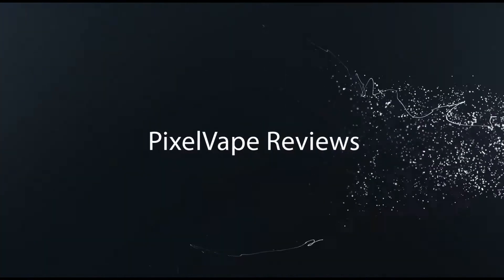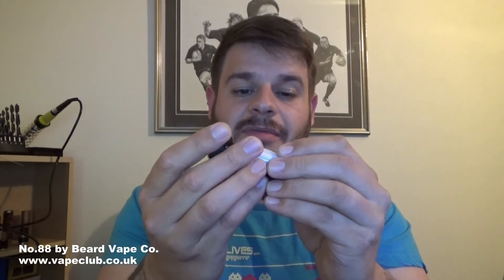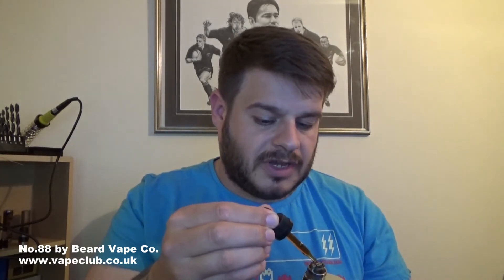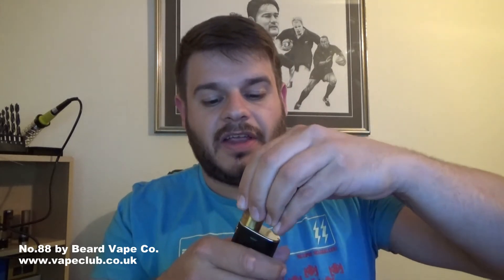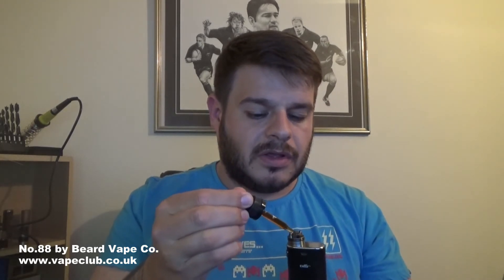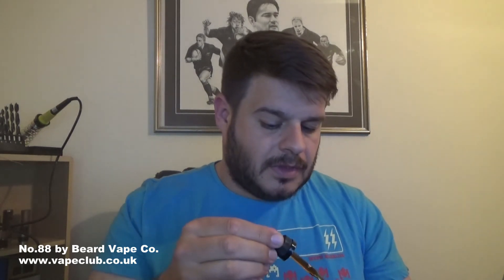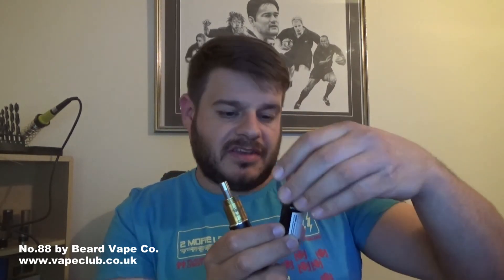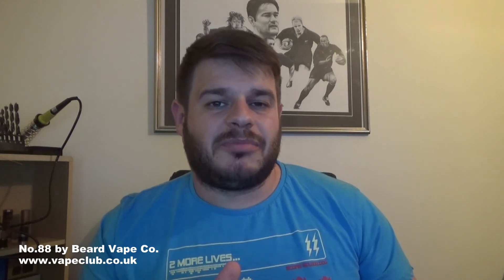No.88 by Beard Vape Co. - Juice Review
All views are subjective to my taste